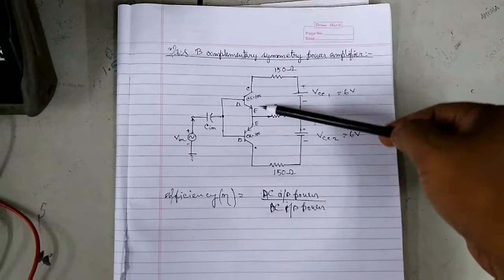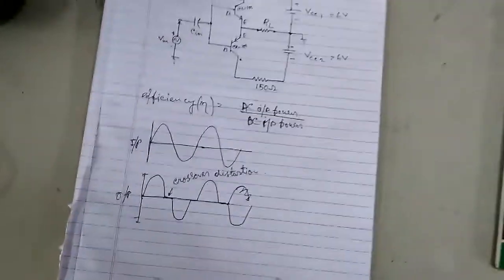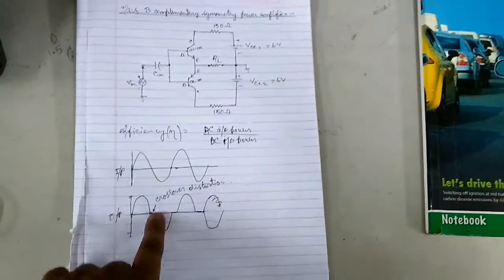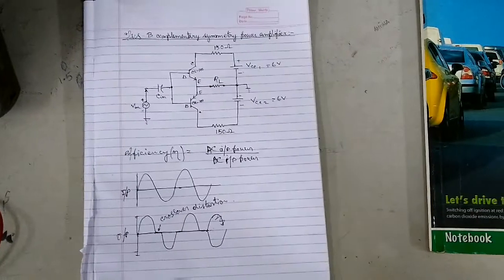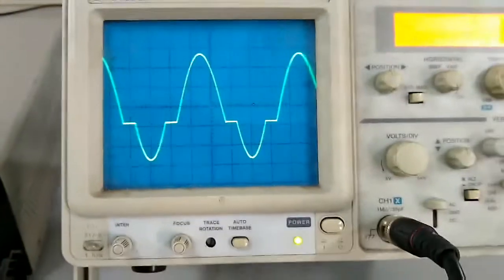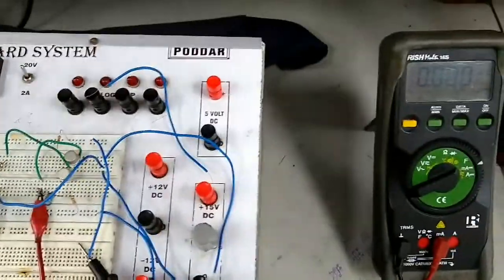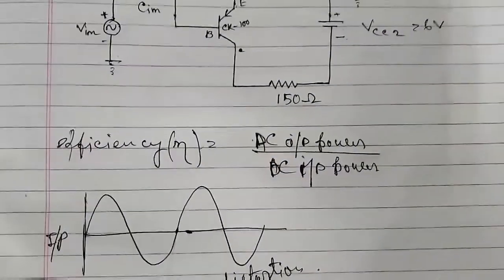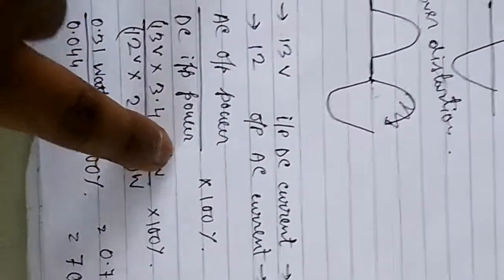Class B Complementary symmetry amplifier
Class B Complementary symmetry amplifier with cross over distortion .
Analog Electronics lab (EC 492)
4th sem ECE